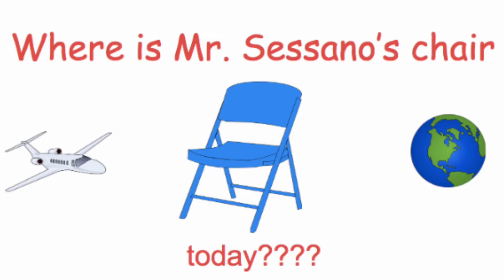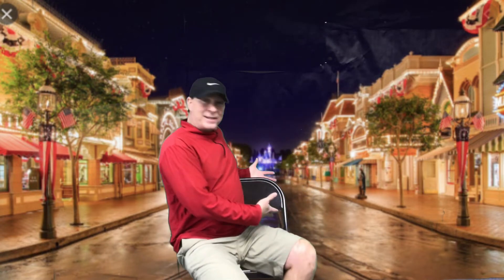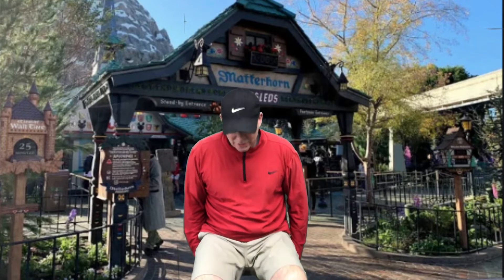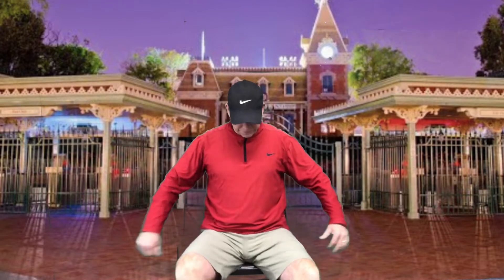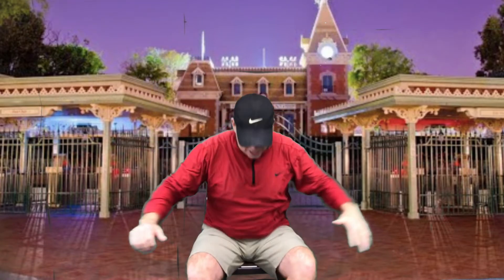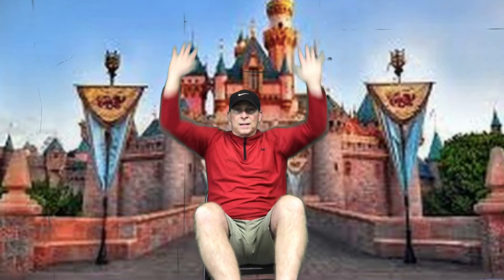Chair workout 2